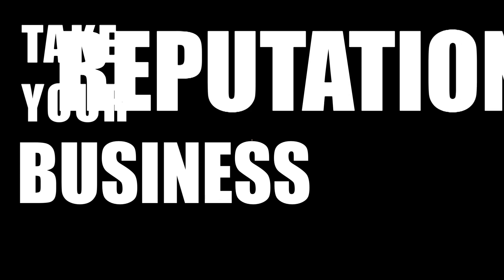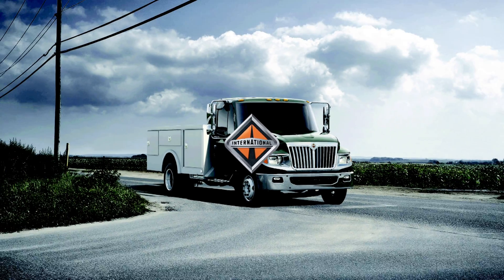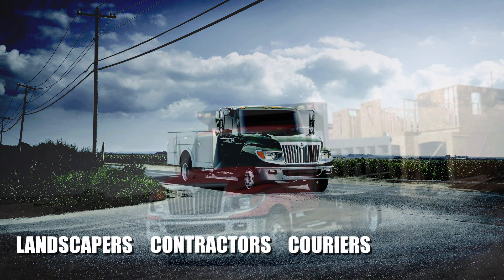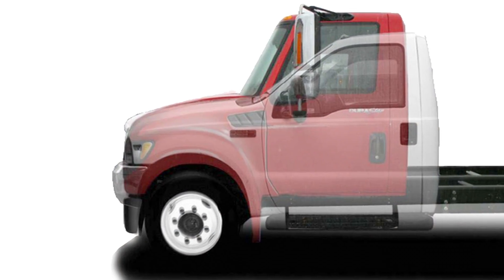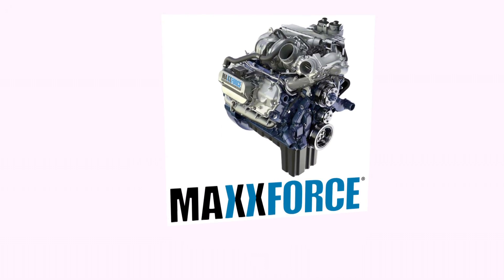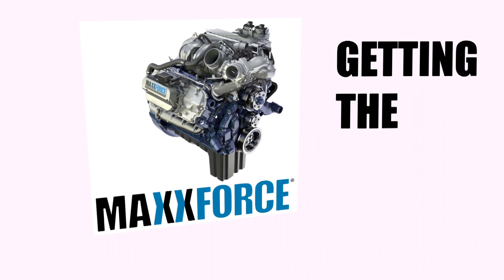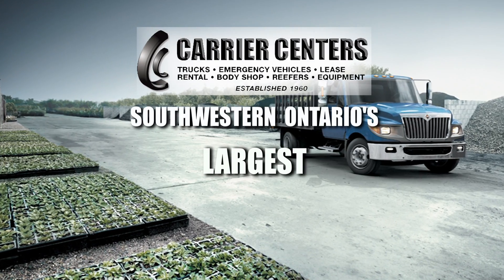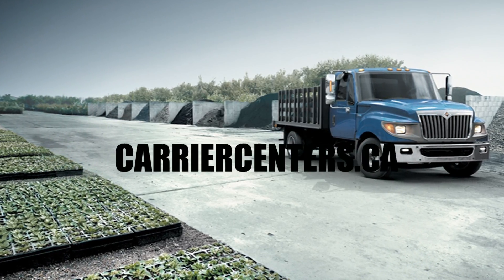The All-New TerraStar at Carrier Centers!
As Southwestern Ontario's largest International truck dealer, Carrier Centers is pleased to introduce International's NEW Commercial Light Duty TerraStar truck. Powered by MaxxForce, it was designed to meet and exceed the needs of customers by providing maximum durability and power.

Contact one of our several locations across Ontario to book a TerraStar test drive today!